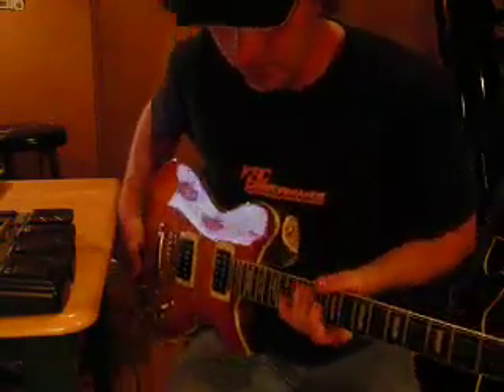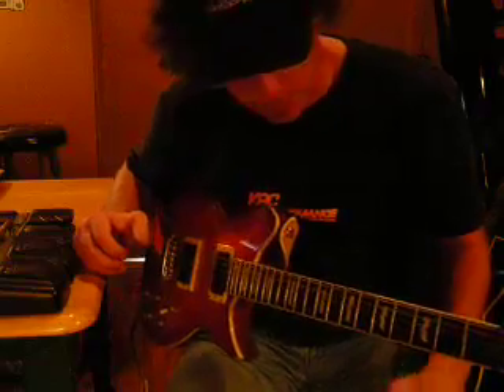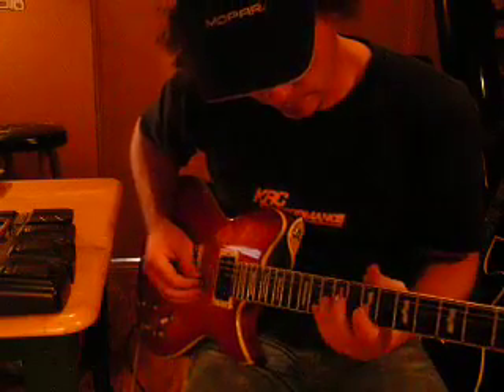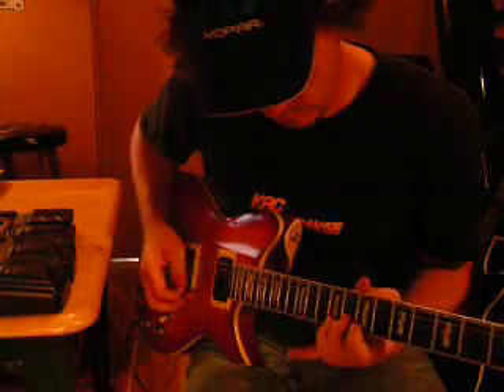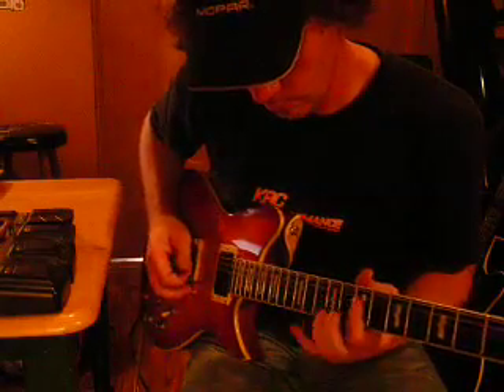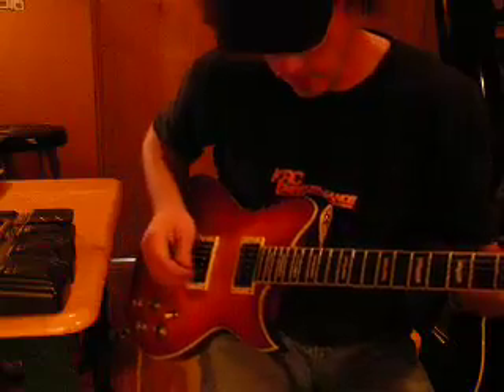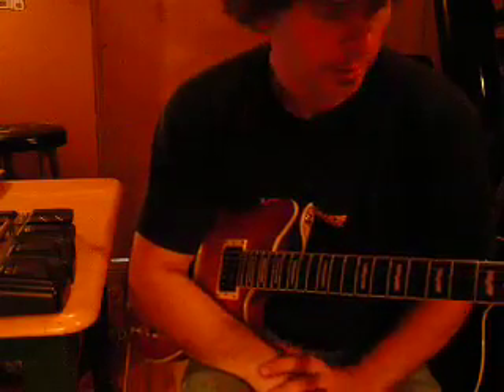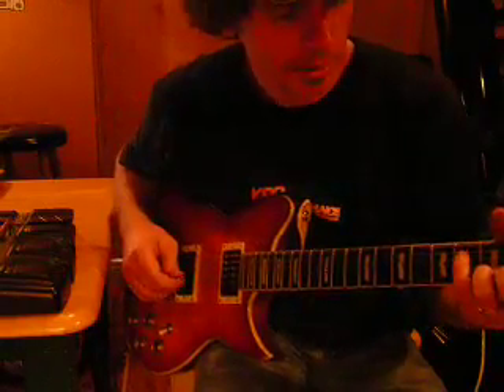Big Daddy Weave close up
Everytime I Breath intro